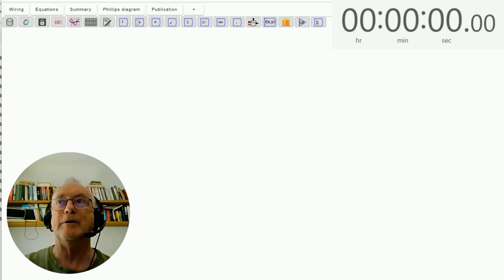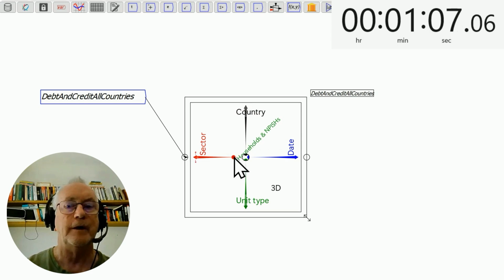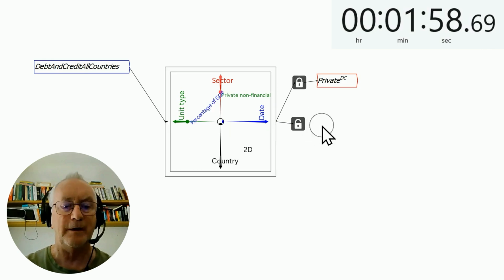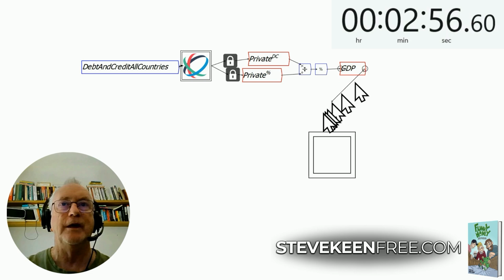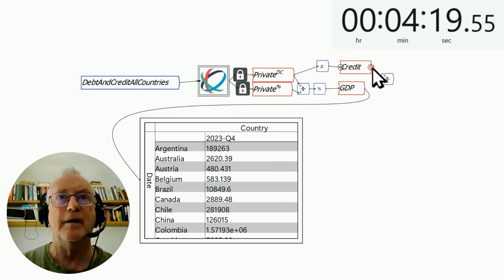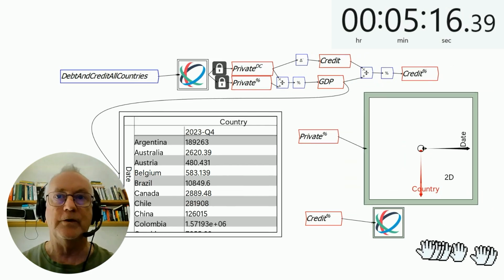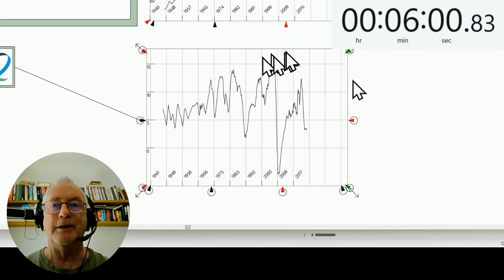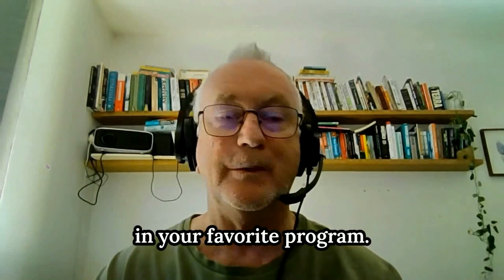Top Economist Proves Financial Crisis In 7 Minutes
If you enjoyed this video, you might also like my most popular video, "Don't Study Economics, Study THIS Instead."

Who is Dr. Steve Keen?

Dr. Steve Keen is an influential economist who has dedicated over 50 years to challenging mainstream economic theories. Since his days as a university student, he has been engaged in a David vs. Goliath battle against conventional economic models. Holding a Ph.D. in economics, Dr. Keen is well-known for his critical analysis and advocacy for more realistic economic approaches. His work emphasizes the importance of accounting for financial instability and incorporates elements of complex systems theory. Engineers, finance professionals, and IT experts will appreciate his methodical breakdown of economic phenomena and his development of the Minsky software, which models financial crises. Dr. Keen's contributions are crucial for anyone seeking a deeper understanding of how economic systems can impact technological and financial environments. His teachings offer valuable insights into the economic forces shaping our world. By following his analysis, professionals can gain a better grasp of economic dynamics that influence their fields.